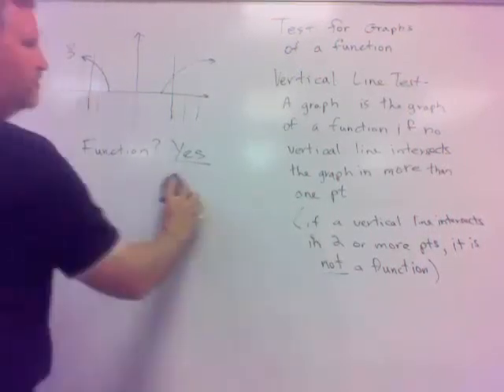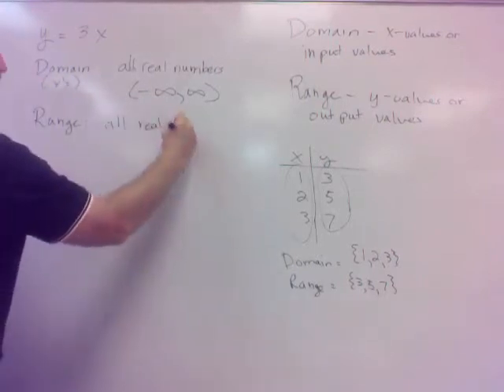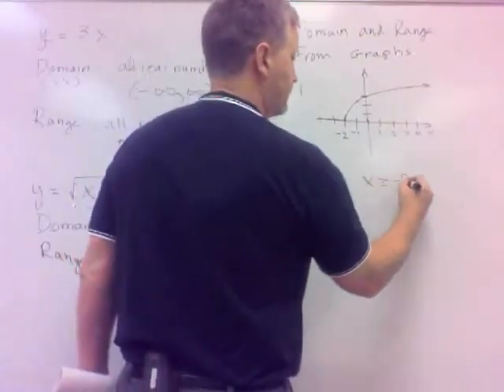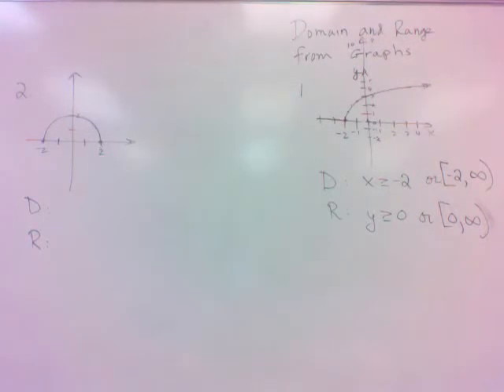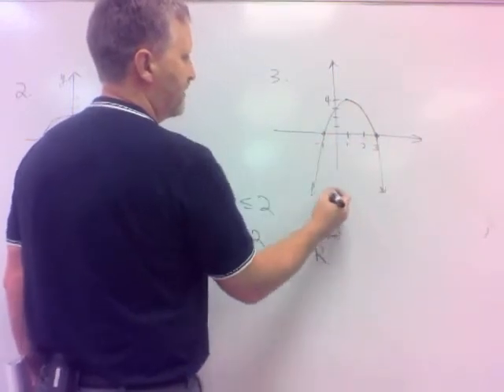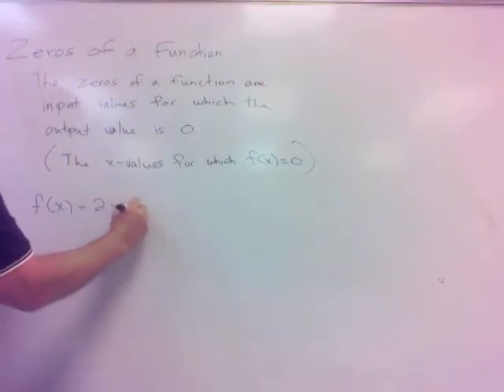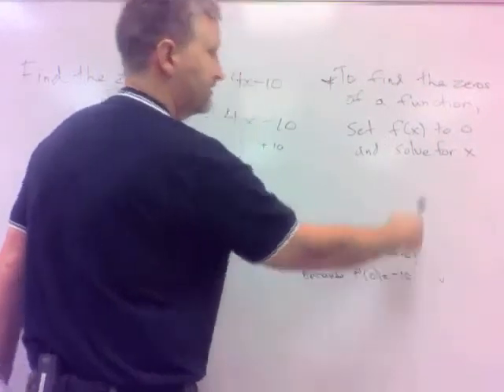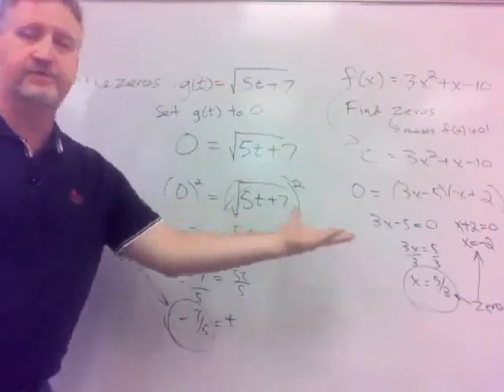135 Section 2.3c Domain & Range from Graph; Zeros (edit)